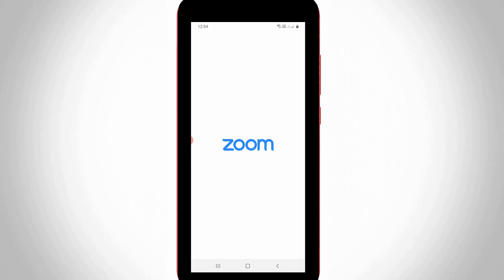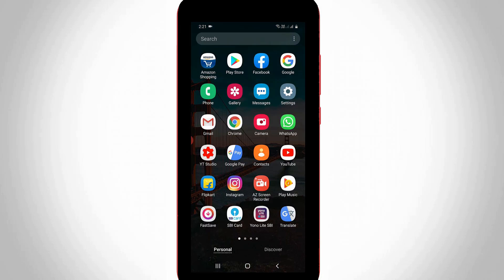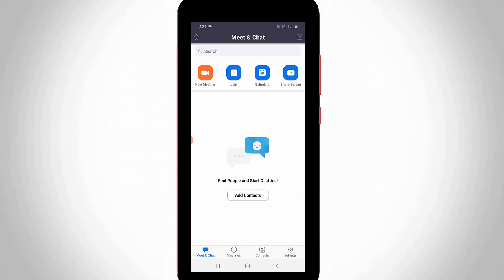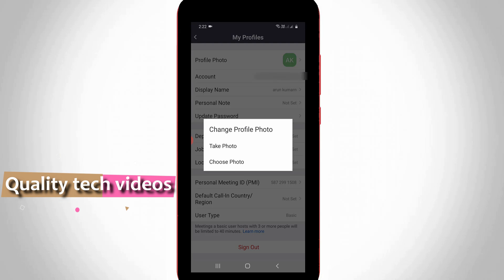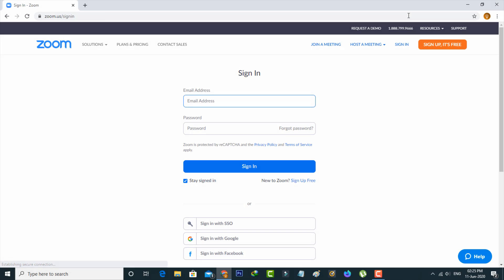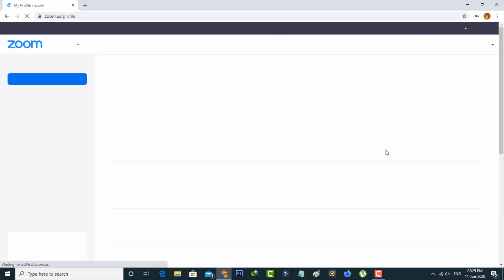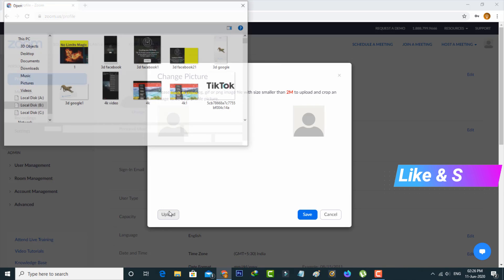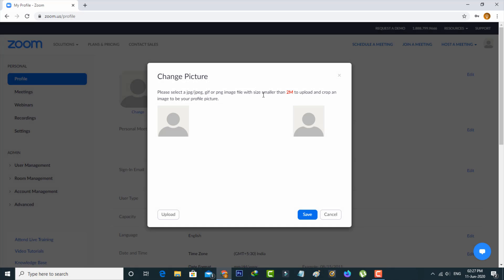How To Change Profile Picture on ZOOM in Mobile App & PC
This tutorial is about how to change profile picture in zoom update version.

If you're a computer user same way you can upload the file from your local disk.

Before going to change it,no need to delete the previous one.

Always check if you're using the 2022 released latest version of application or not.

This trick also works for all windows laptop,mac and all ios iphone models.

how to change profile picture on zoom cloud meeting app :

1.If you like to set the default profile pic to new one just follow me friends.

2.But there is no possible to change this photo while in a meeting.

3.And also i show the steps by using my samsung galaxy m30s android phone and pc mode.

4.First method is just open this zoom application in your mobile.

5.Don't forget to sign in your account details,because this photo not changing if you without sign in.

6.Once you complete this login process just goto "Settings".

7.Now it shows my display name and press that arrow mark.

8.Finally i get this option,but it not showing up any images.

9.So simply you can choose your file from gallery.

10.And this is only made for students.